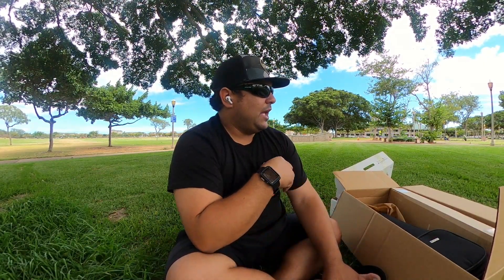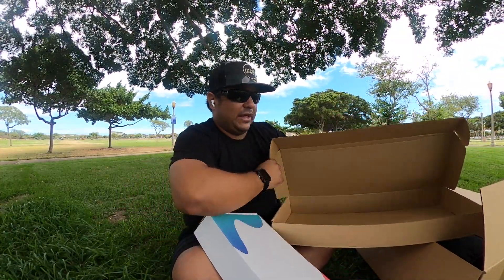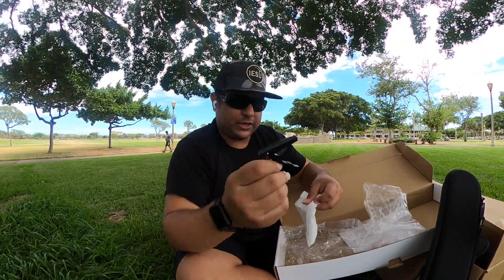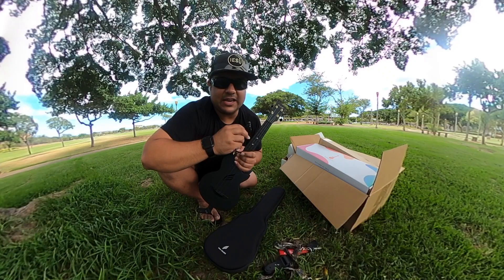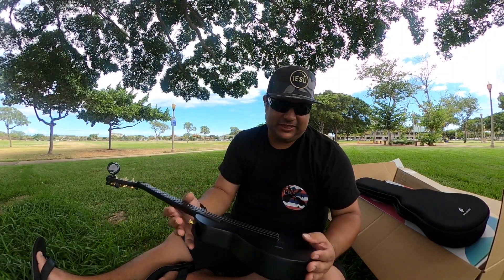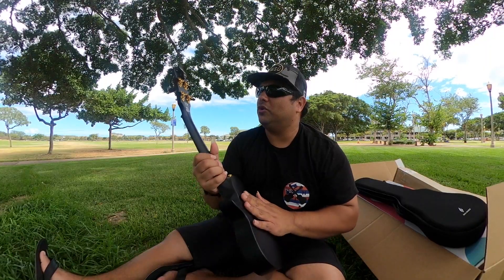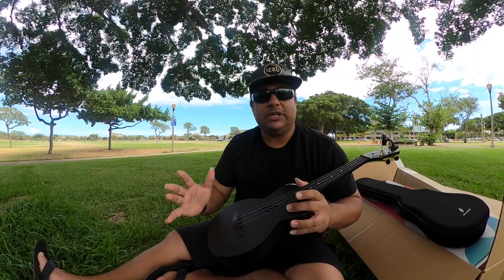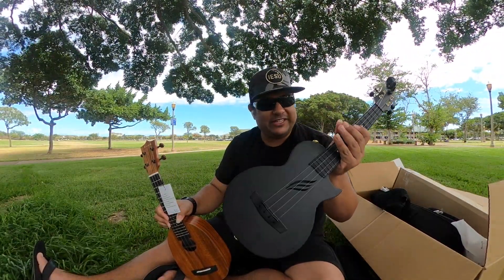2 UKULELES 1 BOX!! A Day w/ UPHawaii Part 3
When I opened this box, I found that there were 2 ukuleles in it. I had to try this one to see if it was the right fir for me to give instruction in an open environment like this.

Snark Tuner

Enya Ukulele

Selfie Stick